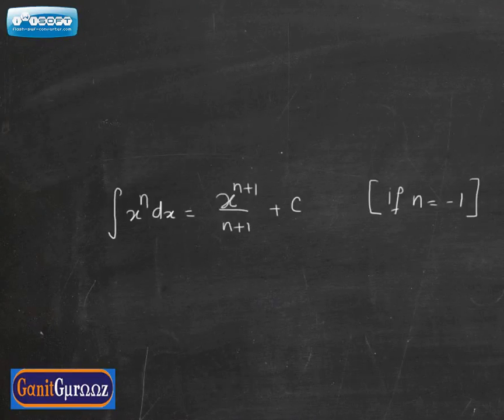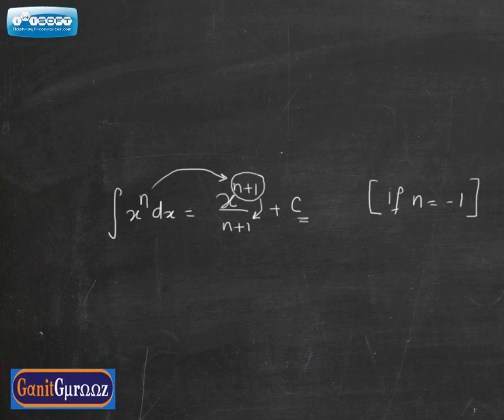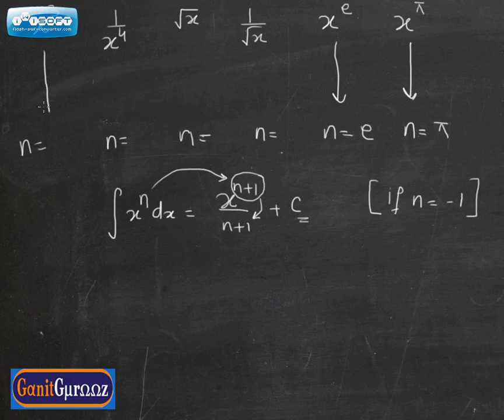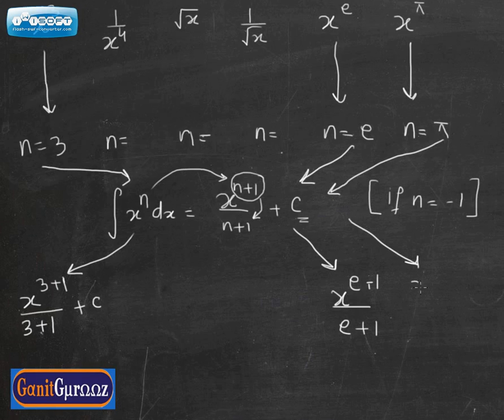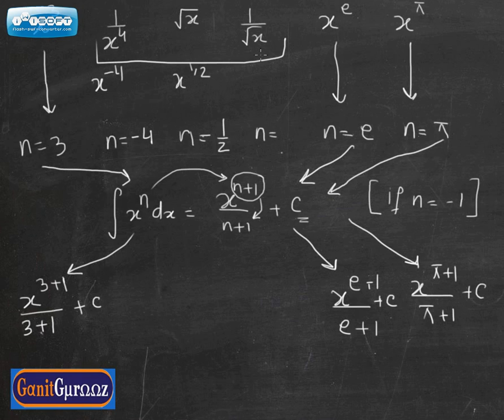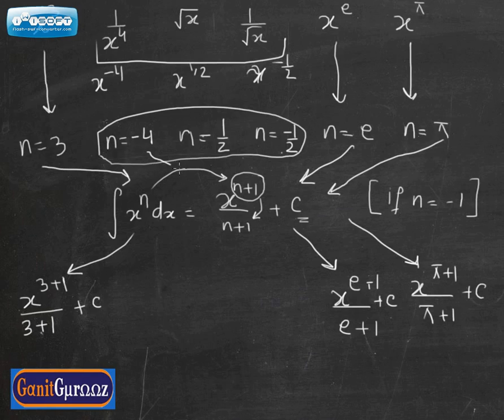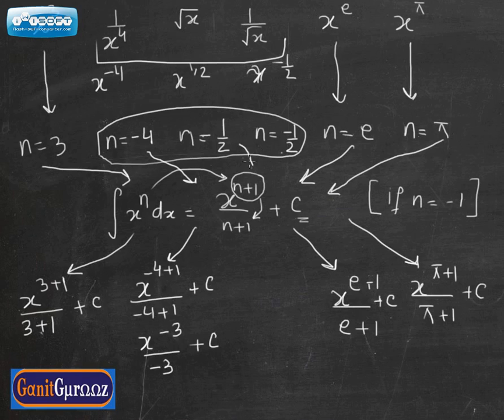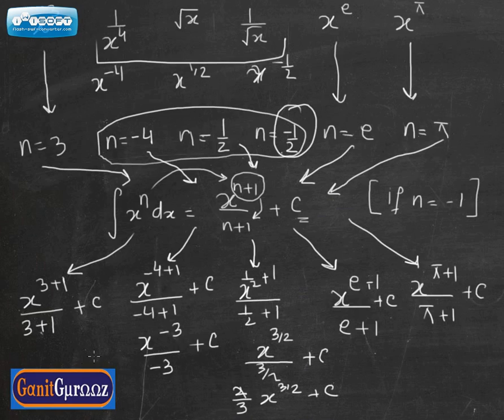2011-06-18_0053.Power_Rule_1.flv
Understand how the Power Rule is used to integrate simple functions.